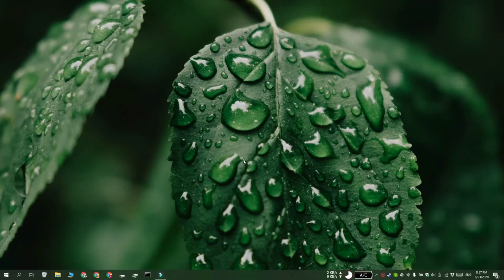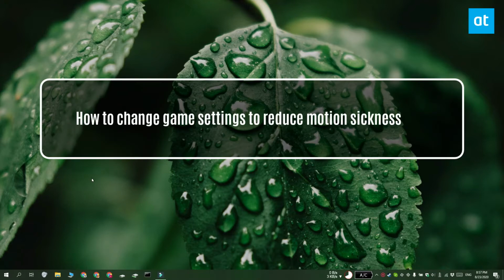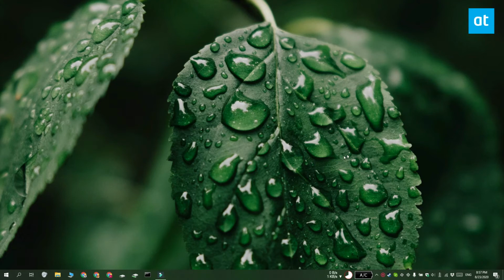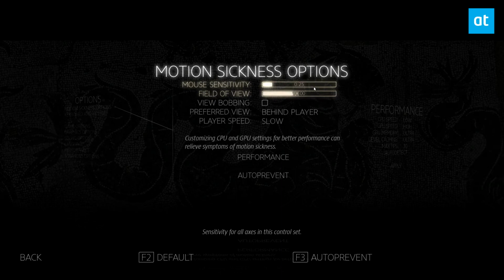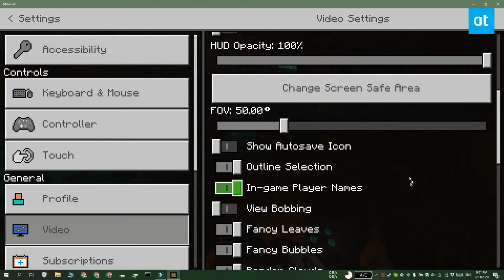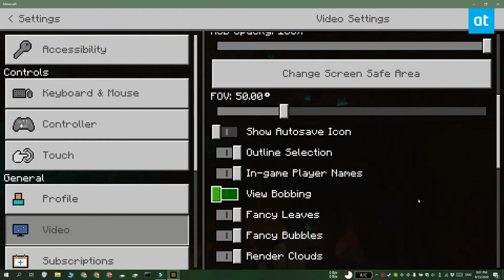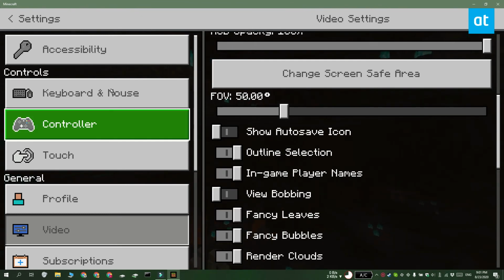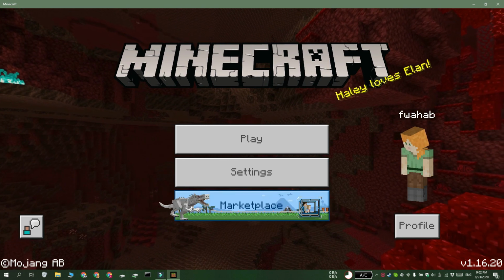How to change game settings to reduce motion sickness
Some of the most popular gaming titles are FPS games or first-person shooters. They’re great but the problem with an FPS game is that it can cause motion sickness. Some people are able to play through it and it eventually stops bothering them but for others, the effects are more intense. It prevents users from being able to play-through it.